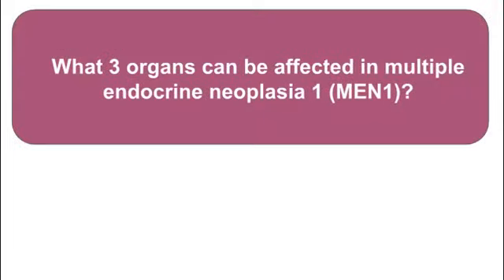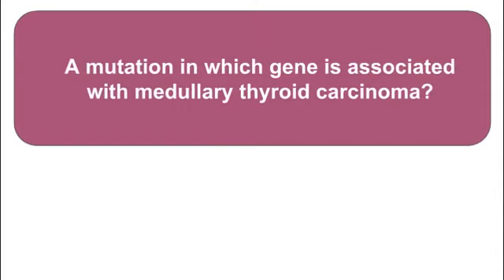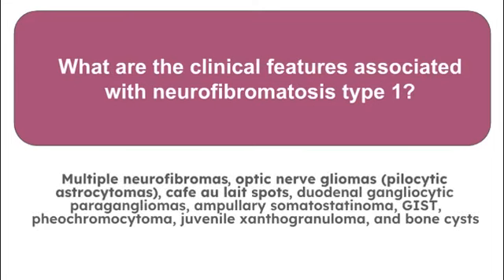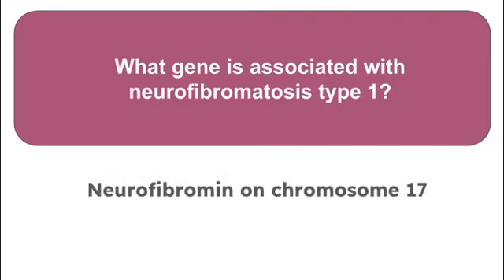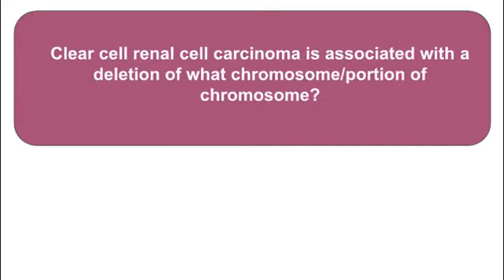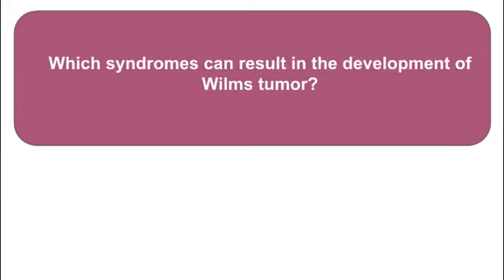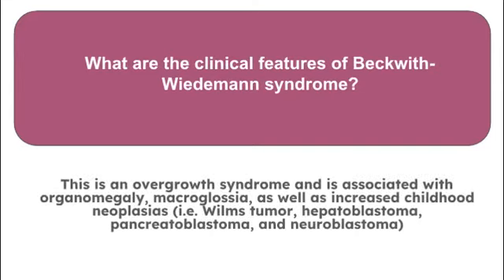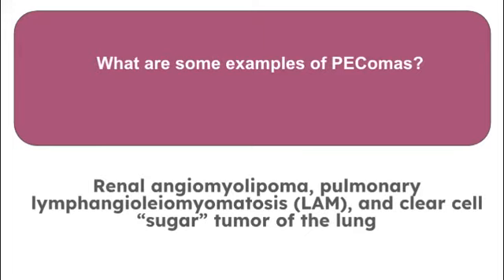Pathology Board Review: Tumor syndromes part 1